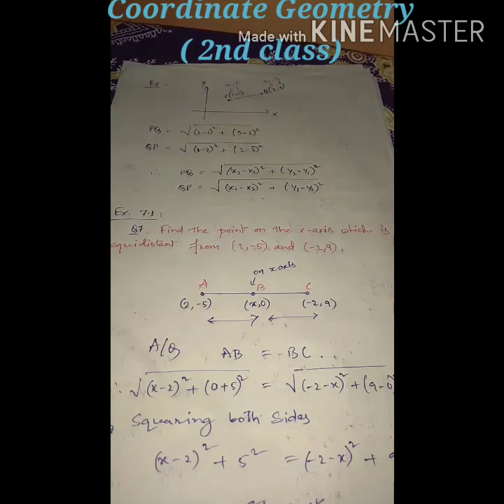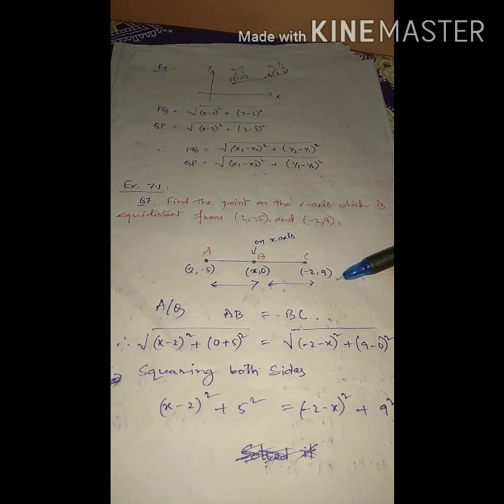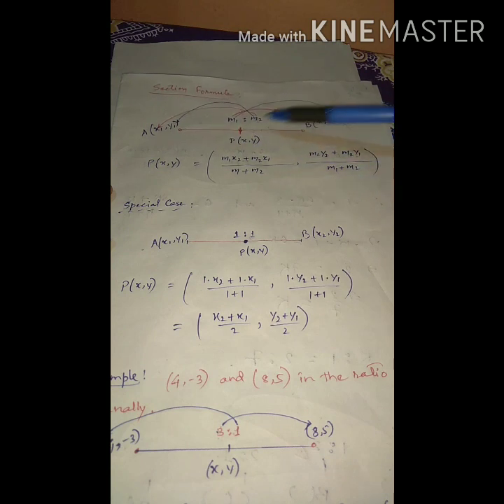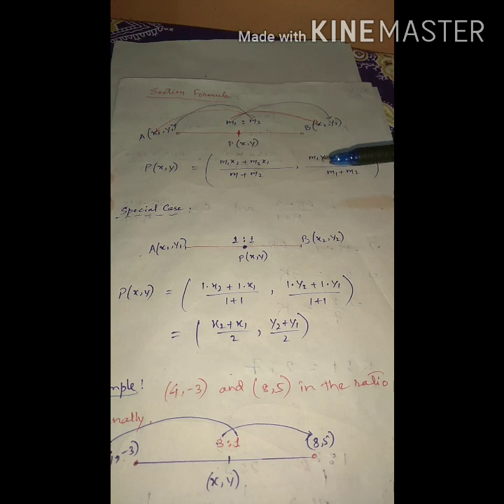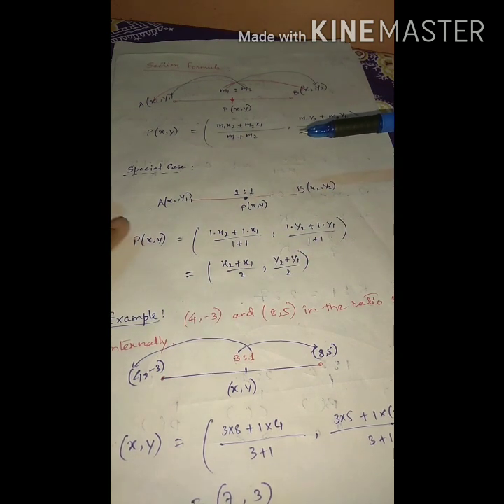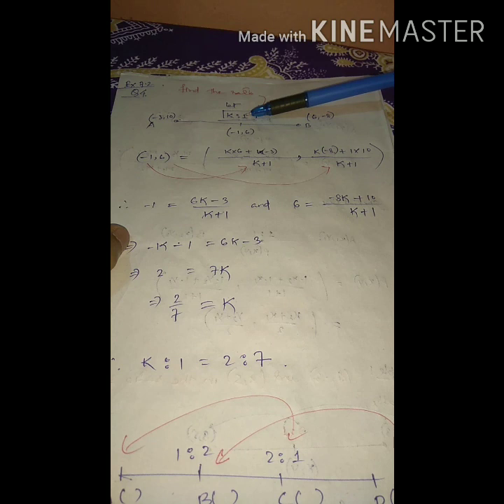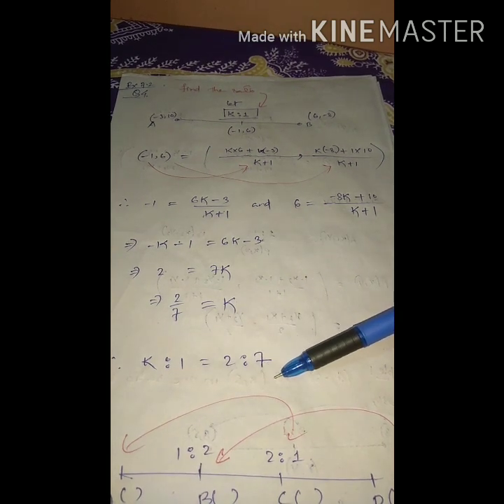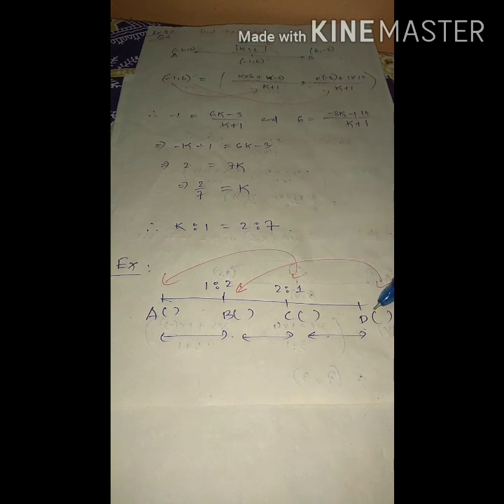Coordinate geometry ( class 10)